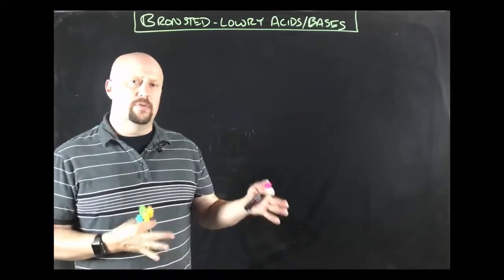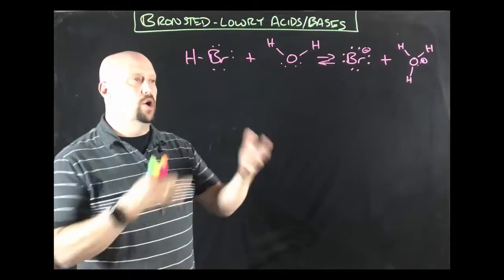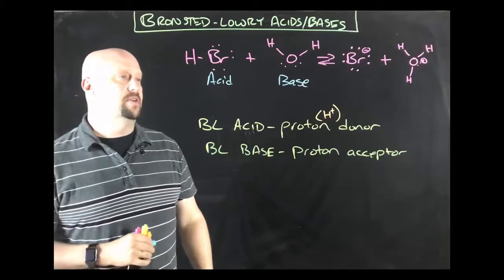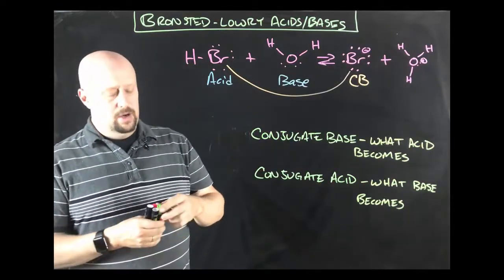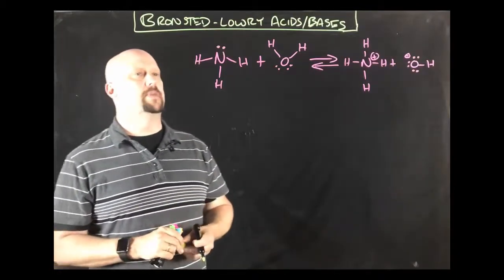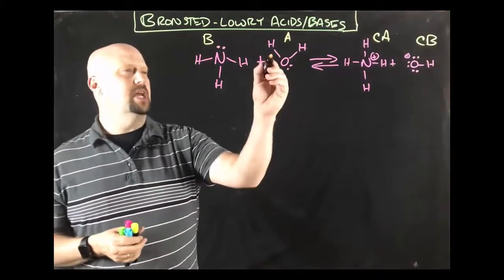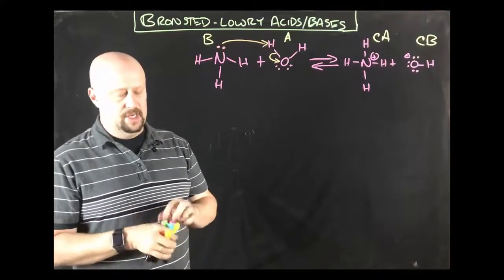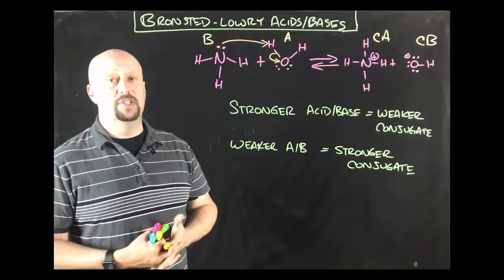Bronsted Lowry Acids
Bronsted Lowry Conjugate Acid and Bases